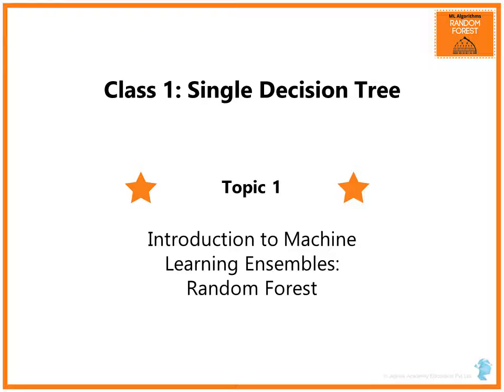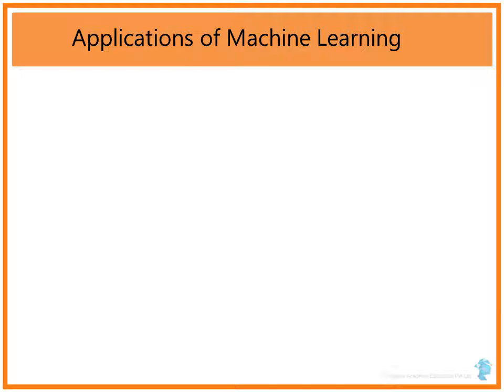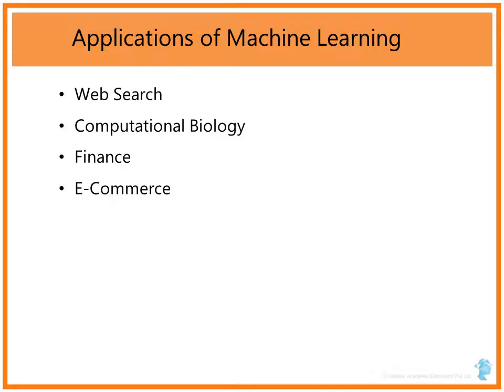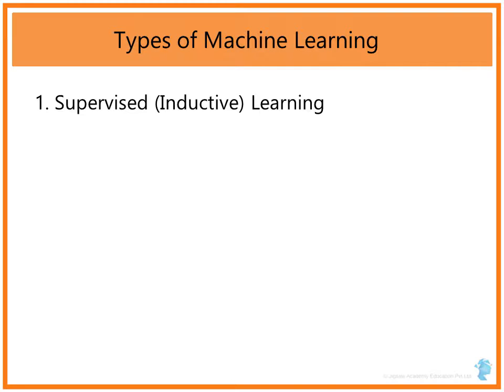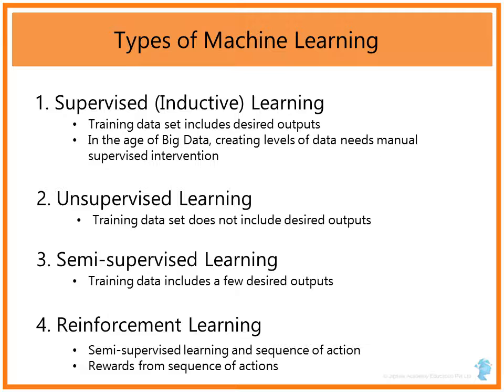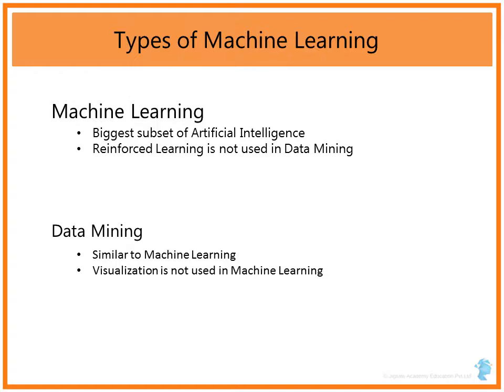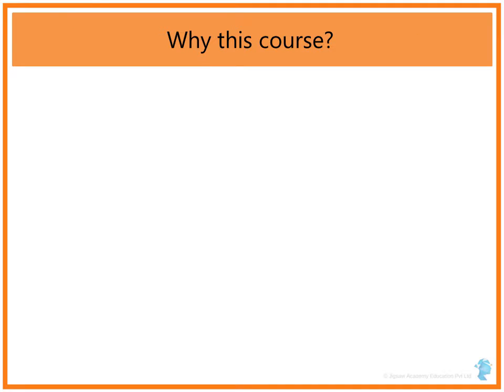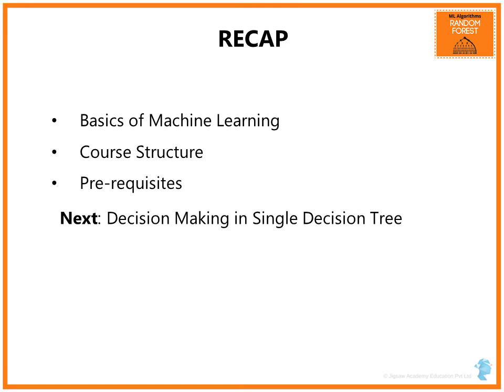Introduction to Random Forest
This video gives a brief introduction to Random Forest, a Machine Learning Algorithm ensemble.